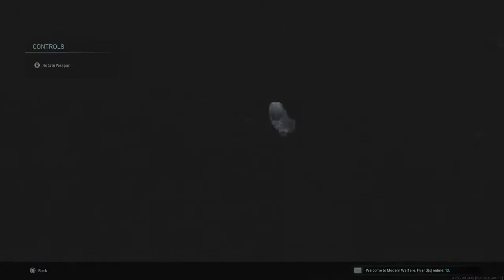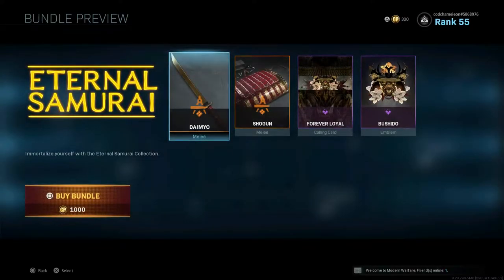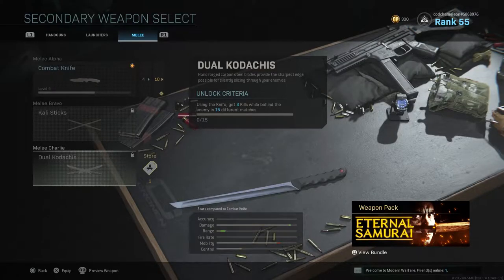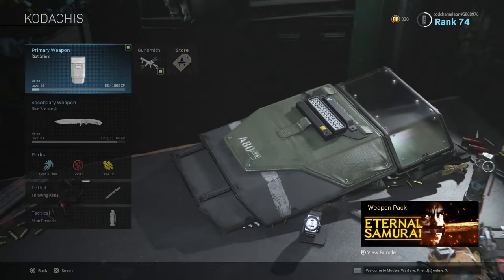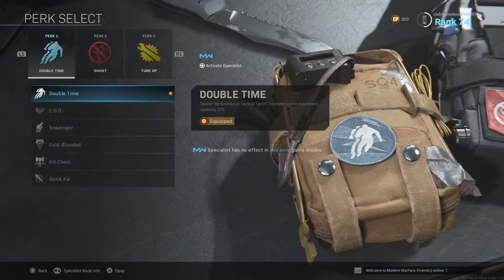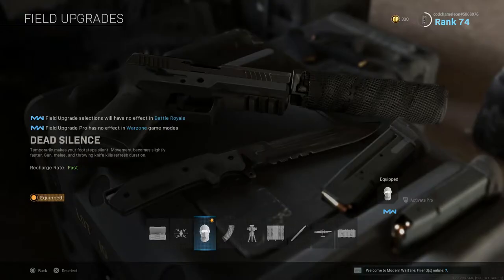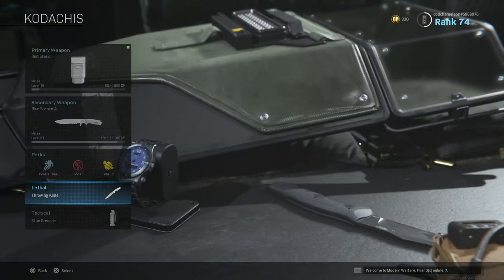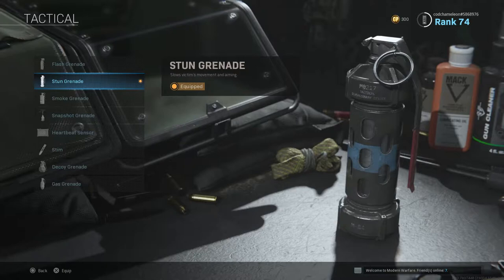HOW TO UNLOCK DUAL KODACHIS melee weapon in Call of Duty Modern Warfare (new season 5 swords)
Call of Duty: Modern Warfare is a first-person shooter video game that is being developed by Infinity Ward and published by Activision. It will serve as the sixteenth overall installment in the Call of Duty series as well as a "soft reboot" of the Modern Warfare sub-series. It is scheduled to be released on October 25, 2019, for Microsoft Windows, PlayStation 4, and Xbox One. The game is set to take place in a realistic and modern setting.

The game will feature the return of Captain Price (portrayed by Barry Sloane rather than Billy Murray, who previously voiced him) from the previous Modern Warfare games; however, the character has been rebooted. One of the villains is a rogue Russian general inspired by Apocalypse Now's Colonel Kurtz. The player controls Metropolitan Police Sergeant Kyle Garrick (Elliot Knight), a former British Army officer, for the first half of the campaign and then shifts to Alex (Chad Michael Collins), a CIA officer, in the second half of the campaign. The game also features Farah (Claudia Doumit), the leader of the rebel fighters.

Fastest Way to Unlock Samurai Swords
SEASON 5 UPDATE
NEW

The Chameleon